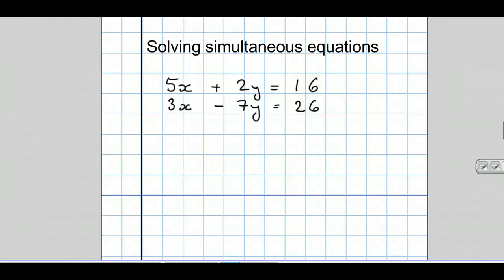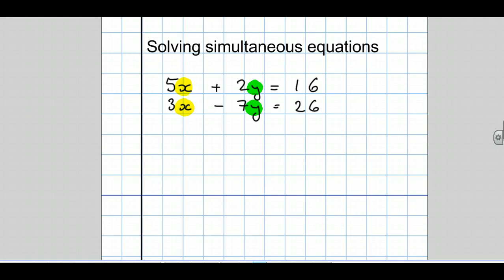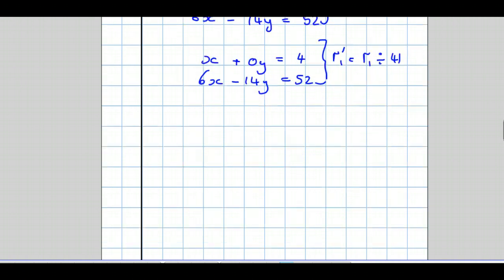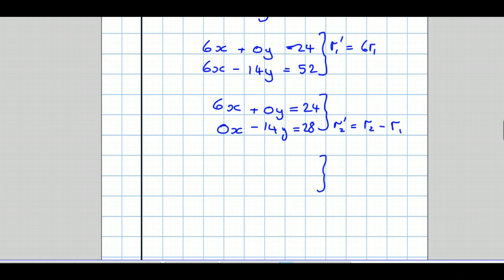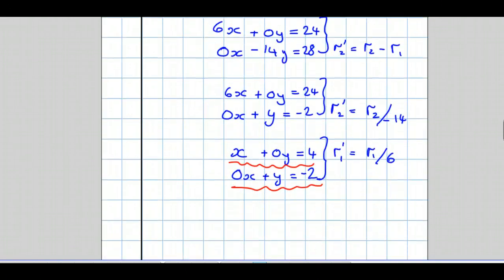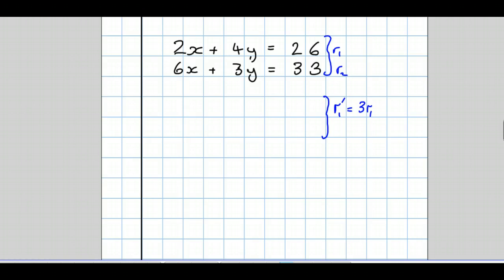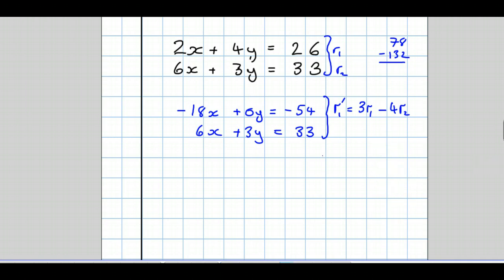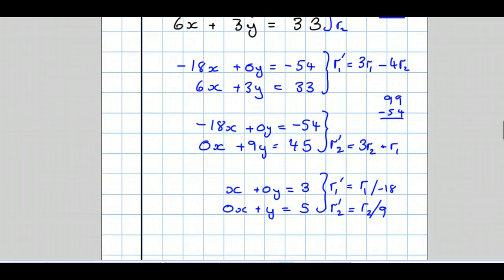Simultaneous equations two variables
Simultaneous equations with two variables involving row manipulation